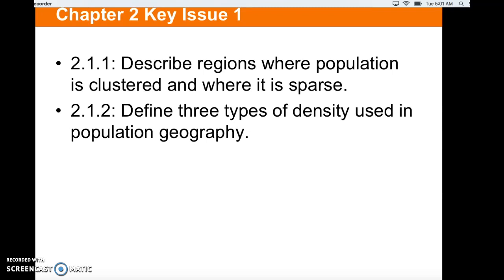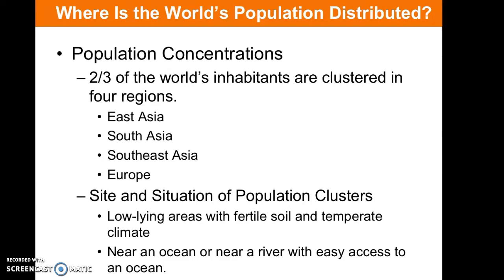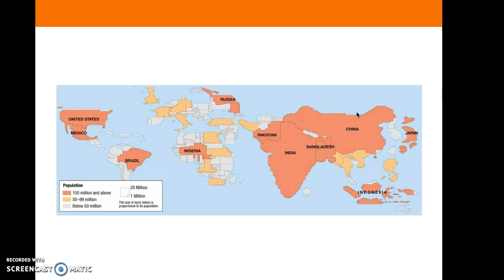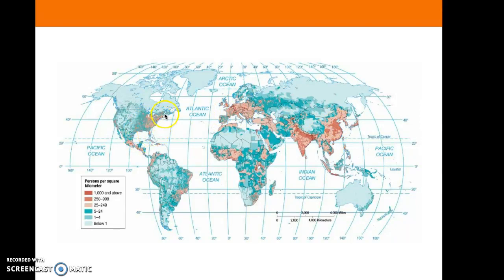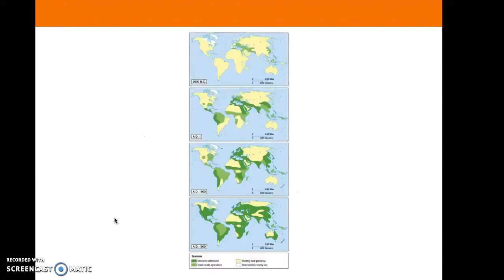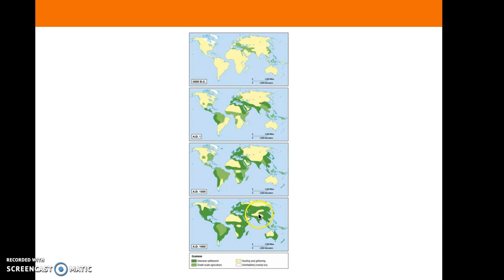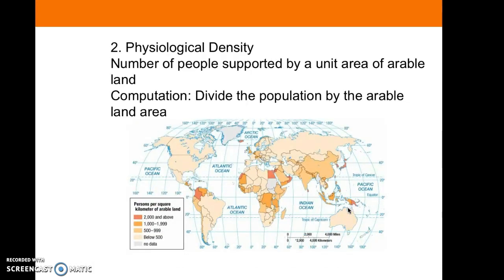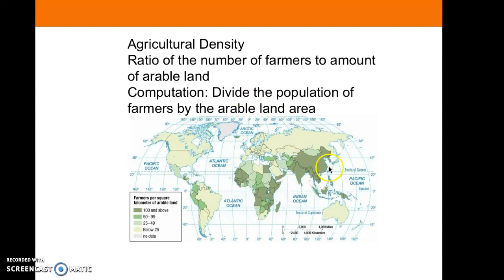AP HuG Chapter 2 Key Issue 1